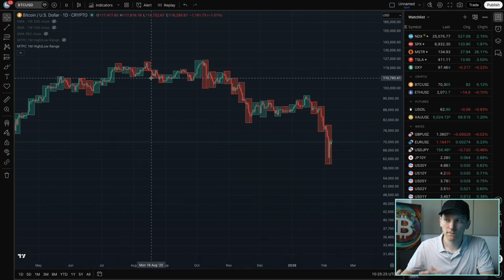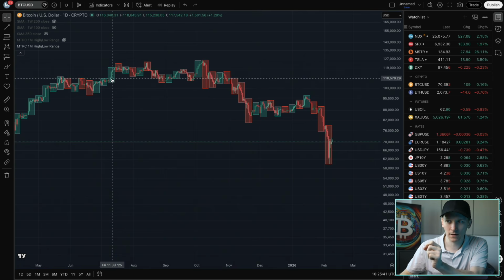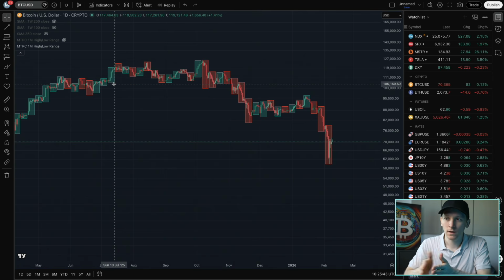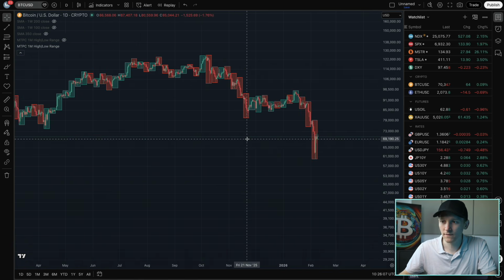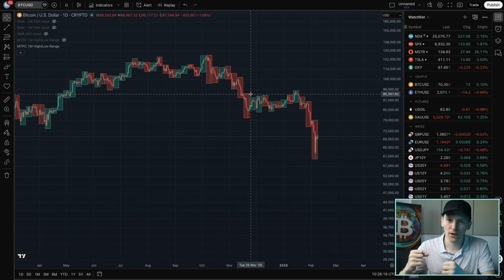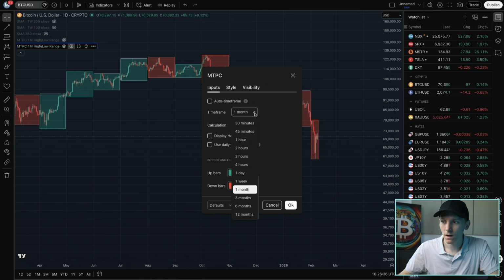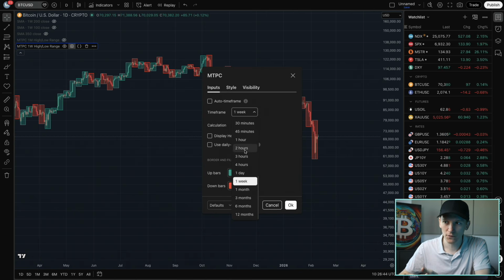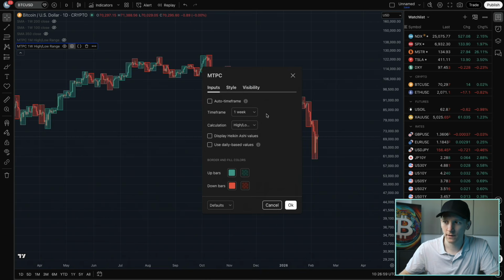TradingView Multi Time-Frame Charts Indicator Tutorial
TradingView multi time-frame indicator tool tutorial